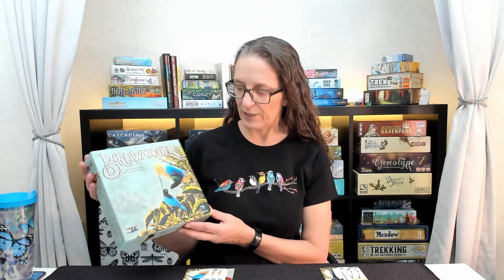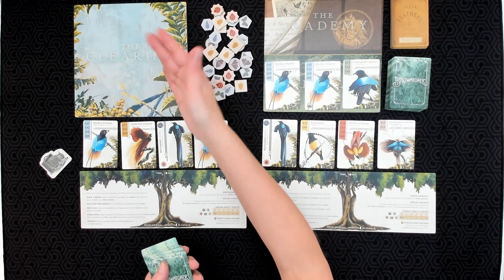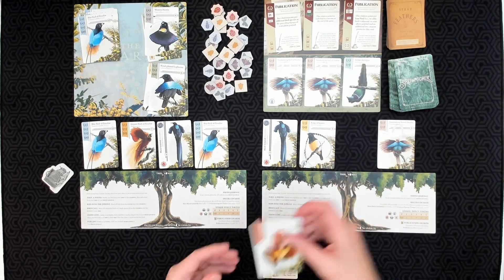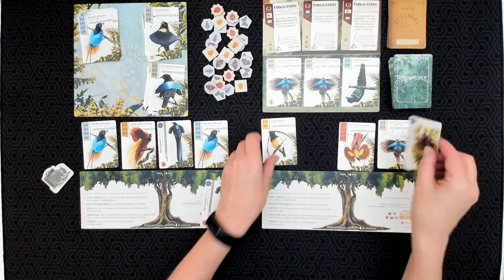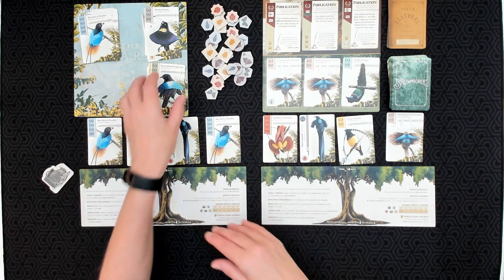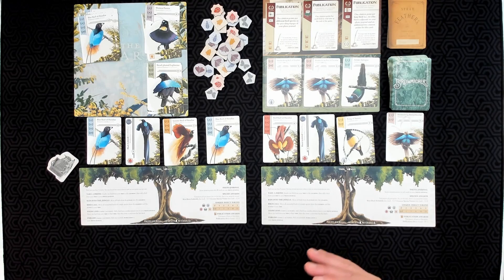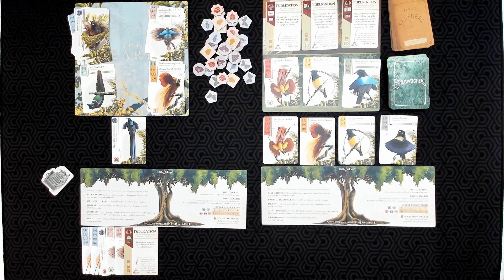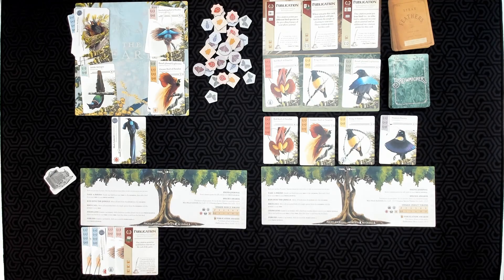Birdwatcher How to Play | Bits & Biology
Welcome to Bits & Biology, a channel about board games from the perspective of a biologist gamer. In this video I teach you how to play Birdwatcher, a beautiful set collection game where you are a photographer in search of elusive birds of paradise. Timestamps can be found below in case you want to skip around.

Let me know you liked the video by giving it a thumbs up!

Have you played Birdwatcher? What do you think of the game? What other games would you like to see on the channel?

Timestamps:
00:00 Introduction
0:35 Overview
3:10 Setup
4:12 General Rules
13:33 Actions and Activities
21:50 End of game triggers
22:43 Scoring
24:46 Extra information in the rulebook
25:43 Remarks about the solo game